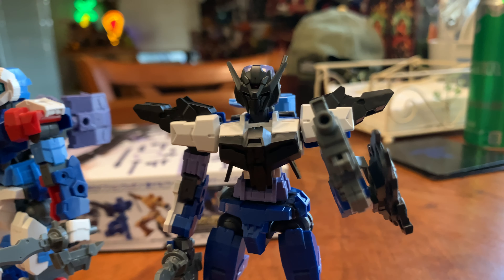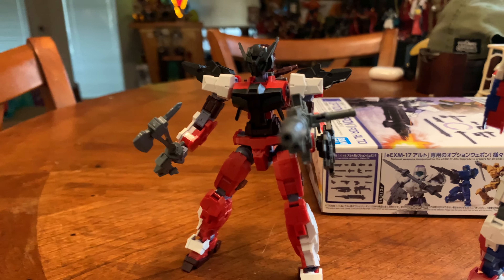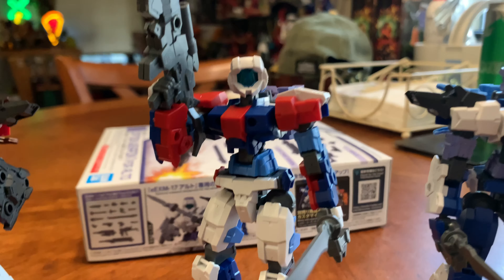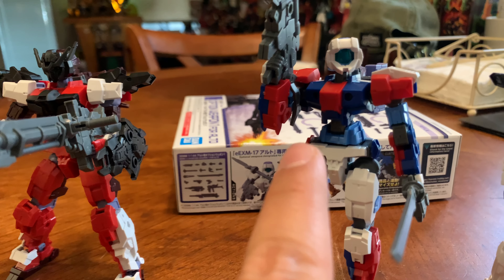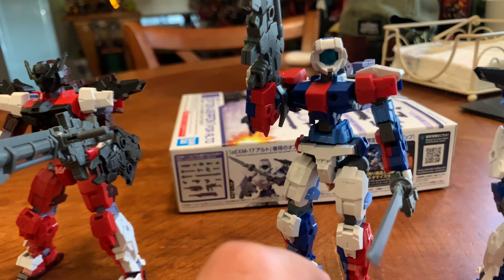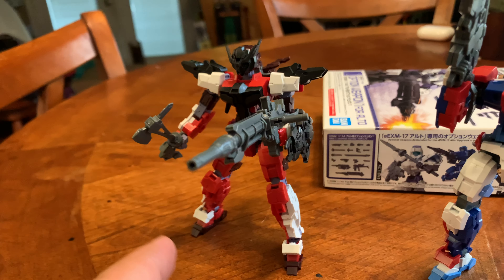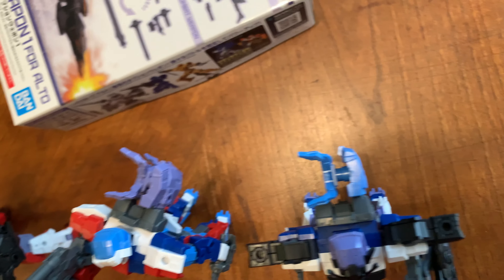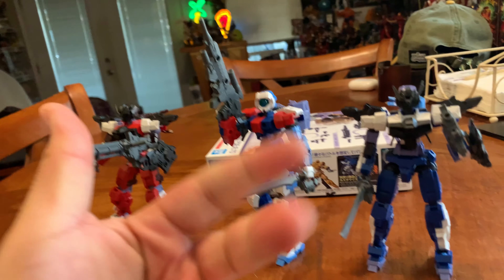Super robot wars!!!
These model kits are awesome Robo army builders